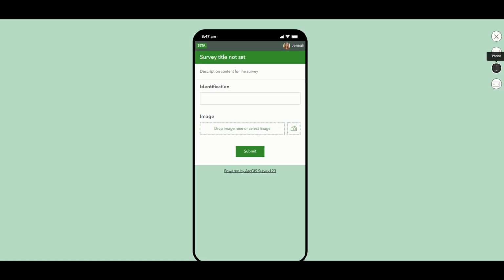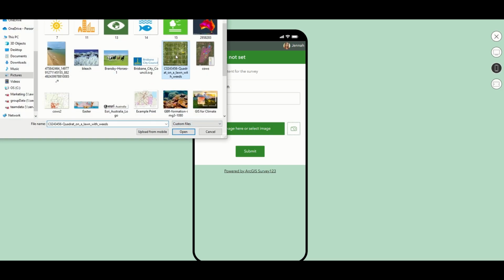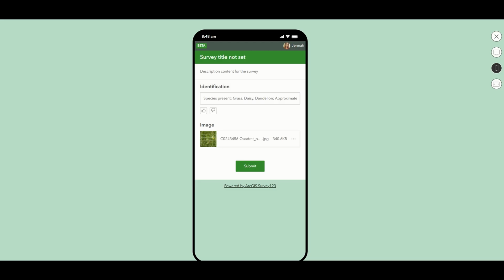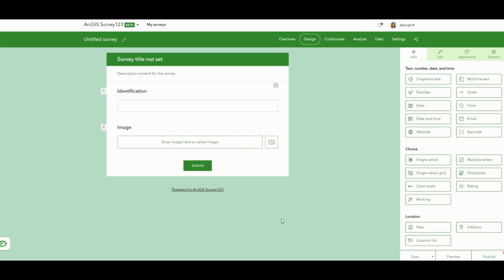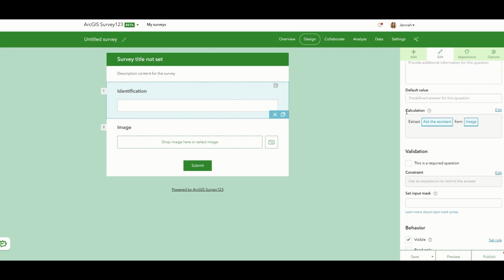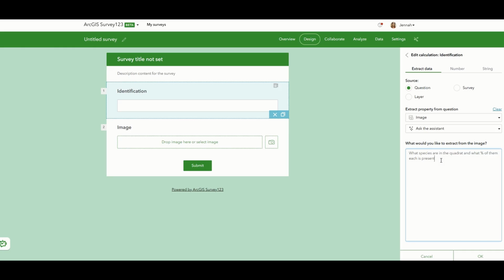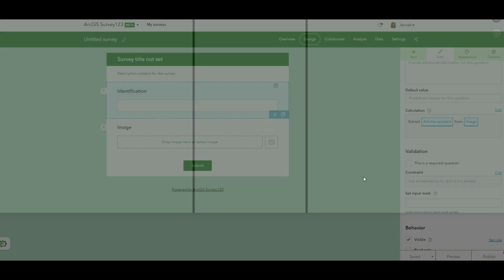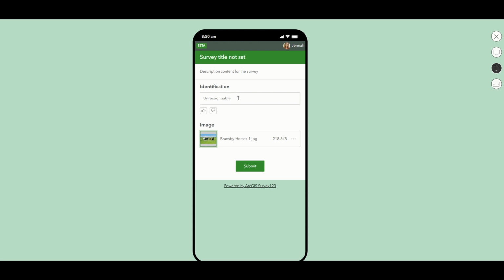Using AI to identify species and advance field data collection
This video shows you how to use AI-powered image analysis in Survey123 to identify species and estimate coverage in field surveys. It demonstrates how to configure image-based questions, apply automated calculations, and streamline data collection for environmental monitoring.

Join the Esri Australia Education Group on Facebook for more tips and tricks